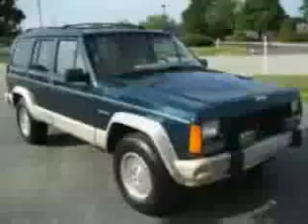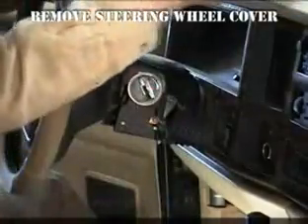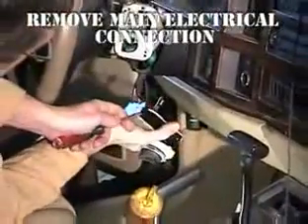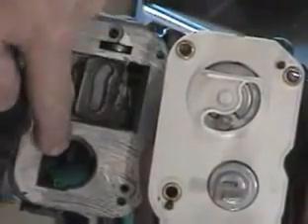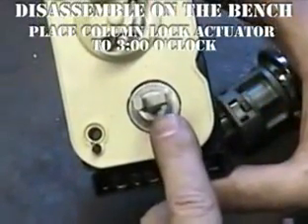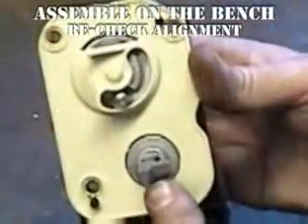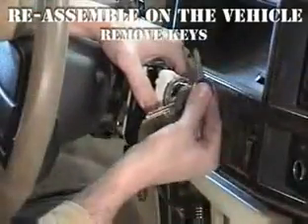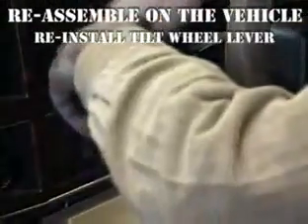Chrysler Jeep Ignition Switch LS711 LS922 Replacement by Wells EM